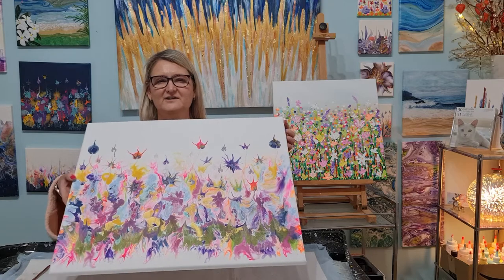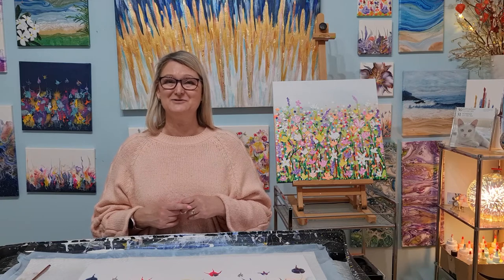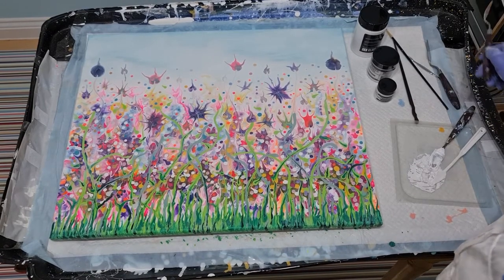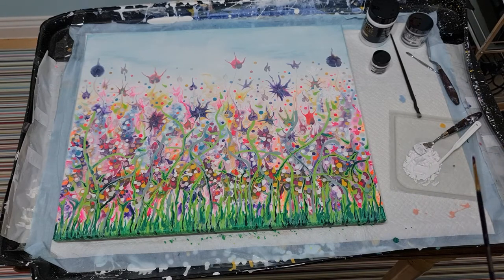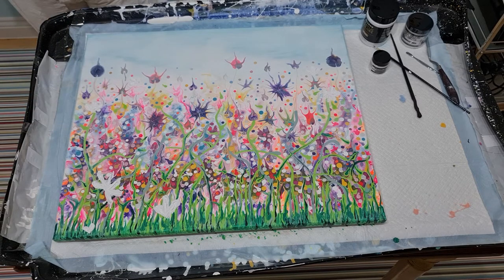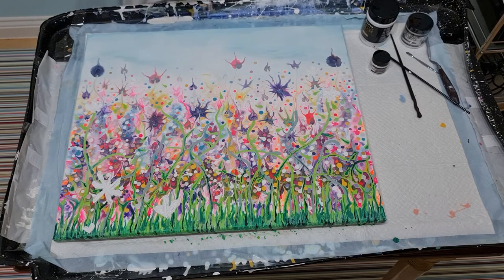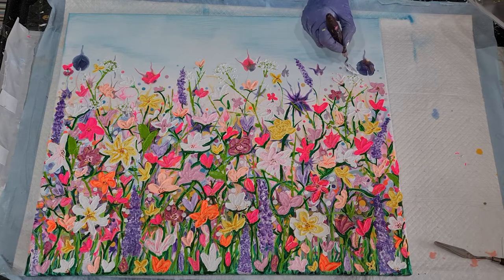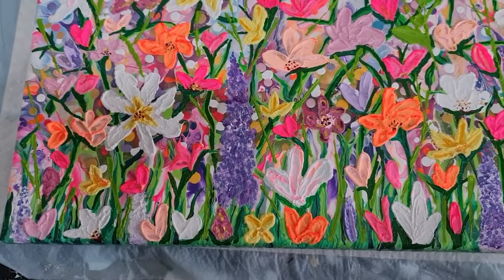#89 Impasto Pallet Knife Painting 'Wild Flower Meadow' Great 3D effect!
This is my second attempt at impasto pallet knife painting.  I used matte texture paste added to my acrylic paint to thicken it and make it easier to mold into shape.
The painting has taken many days to complete, so I have tried to show short clips of each stage.  The original canvas is a Dutch Pour (video 67 'Wild Flower Meadow')  60cm x 50 cm that I wanted to add to.

I hope you enjoy watching and like how it has turned out.

penny